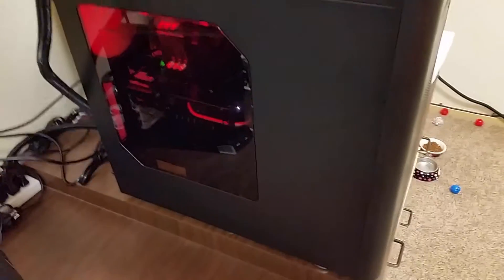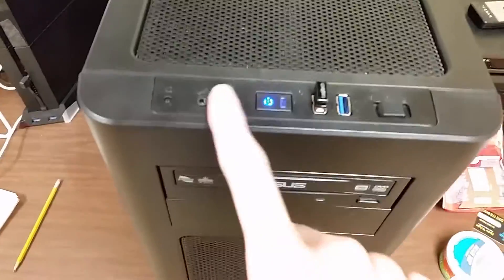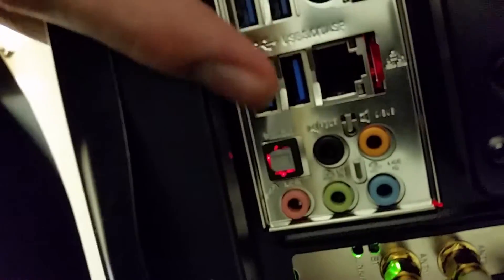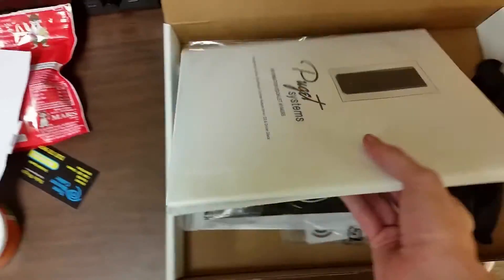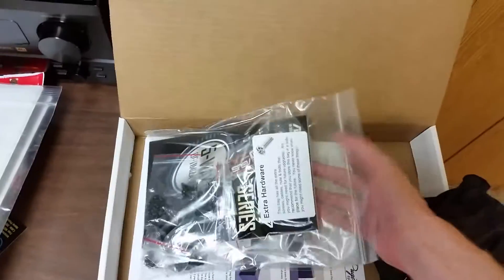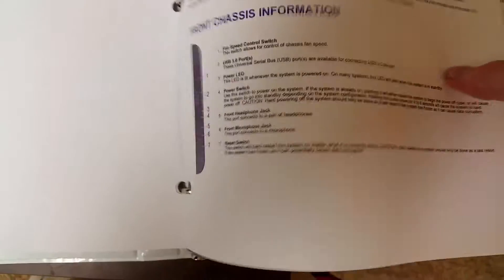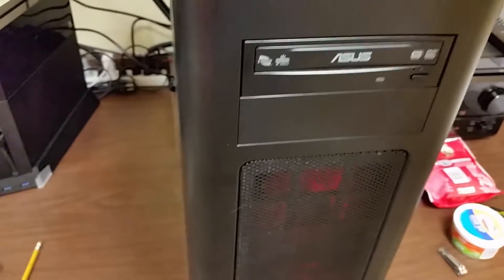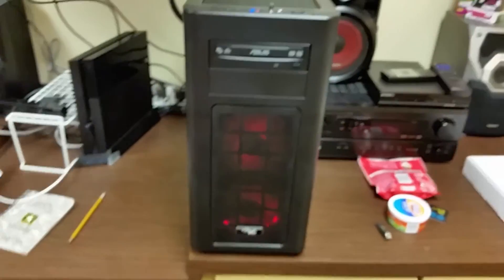My new computer is here from puget systems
Phone Toll Free (888) PUGET-PC (784-3872)

Mailing Address
2707 West Valley Highway N
Auburn, WA 98001
Hours: M-F, 9am - 6pm PST

SYSTEM CORE
Motherboard Asus Z97-A/USB 3.1
CPU Intel Core i7 4790K 4.0GHz Quad Core 8MB 88W
Ram Kingston 16GB DDR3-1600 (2x8GB)
Video Card Asus GeForce GTX 970 4GB STRIX DirectCU II OC
Sound Card Onboard Sound
Networking Intel WiFi/Bluetooth 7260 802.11a/b/g/n/ac PCI-E Adapter

STORAGE
Hard Drive Western Digital SE 1TB SATA 6Gb/s
spacer
spacer Comments: Primary drive.
CD / DVD Asus 24x DVD-RW SATA (Black)

CASE / COOLING
Case Fractal Design Arc Midi R2 w/ Window
Power Supply Seasonic M12II EVO 520W Power Supply
CPU Cooling Cooler Master Hyper TX3 CPU Cooler
Additional Cooling Arctic Cooling MX-2 Thermal Compound Upgrade
Case Mods Case Mod Package - Red LED Lighting

SOFTWARE
Software: Games Intel Bundle: 4 Free Software Items [with Intel Core i7 CPU only]

SOFTWARE / PREFERENCES
Software: Courtesy Install Acrobat Reader
Chrome
LibreOffice